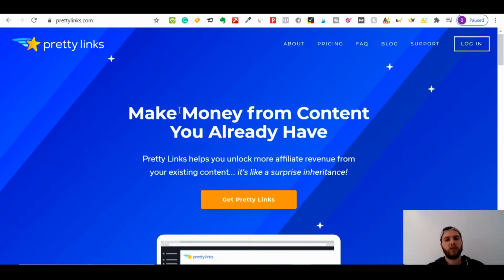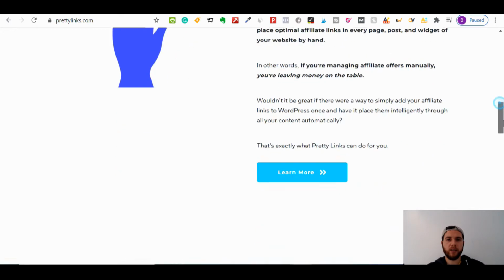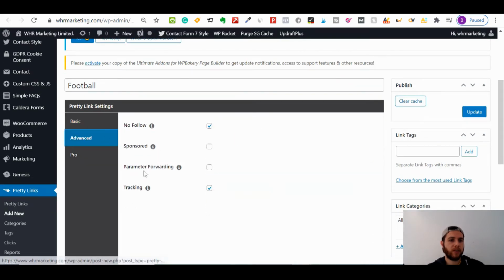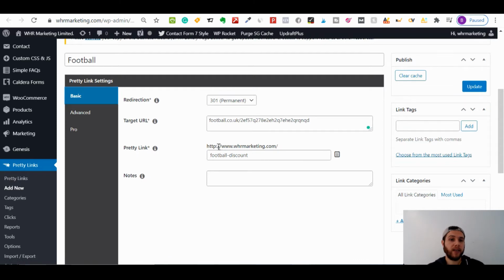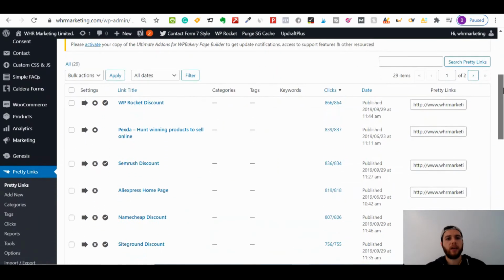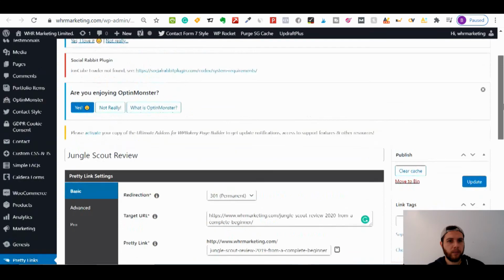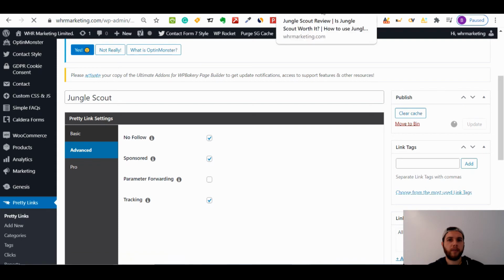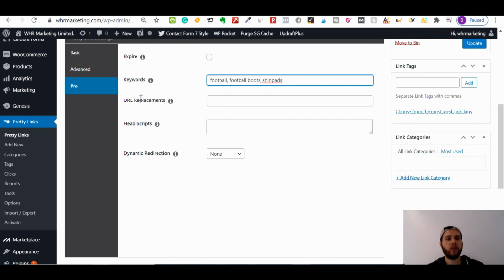Pretty Links Pro Demo - Best Link Cloaking Tool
In this Pretty Links Pro Demo, we will show you how to use the best link cloaking tool on the market to make professional looking links and track real-time stats.